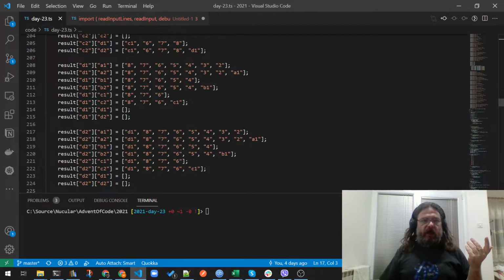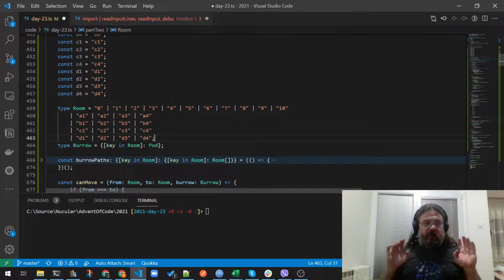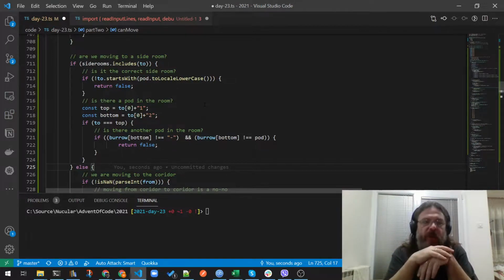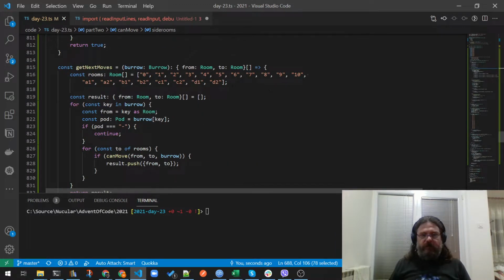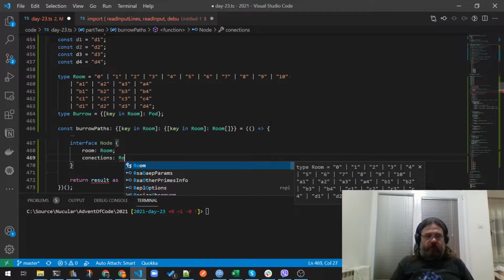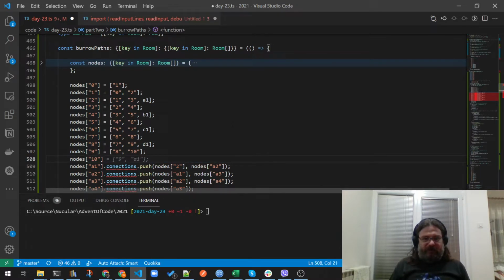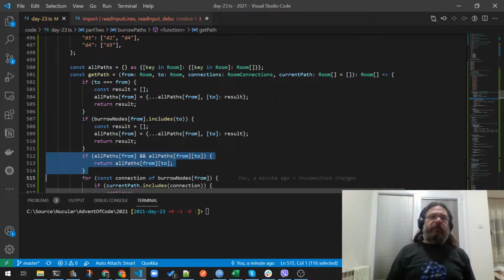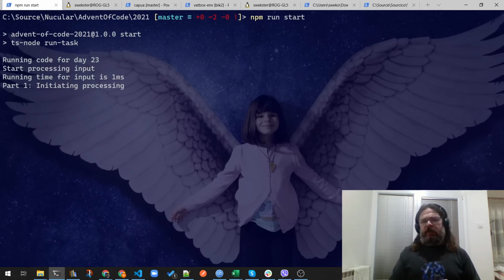Advent of Code 2021 - Day 23 (Part II)